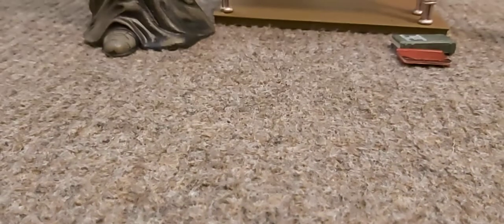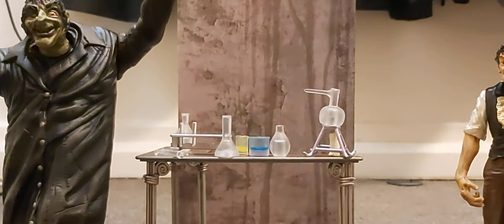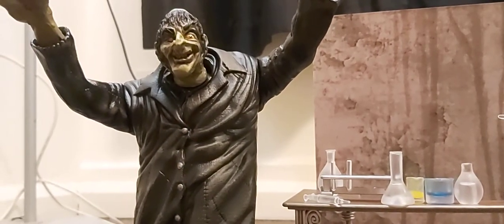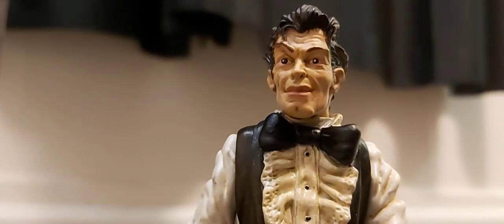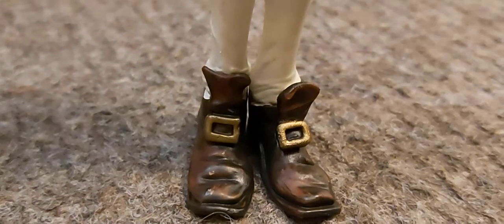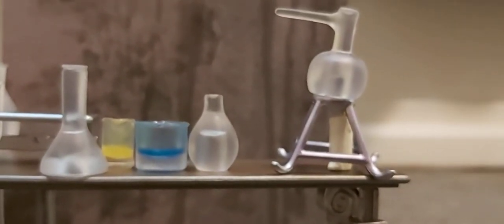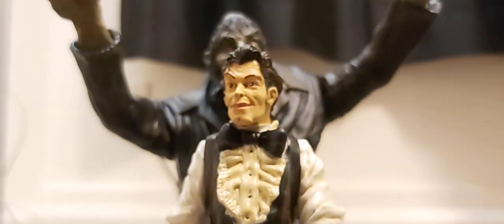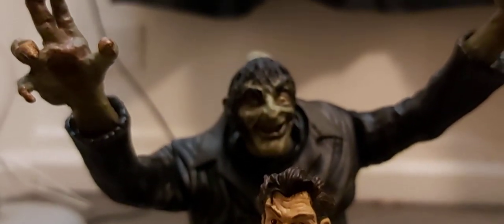mezco vintage Dr Jekyl toy review.silent screamers